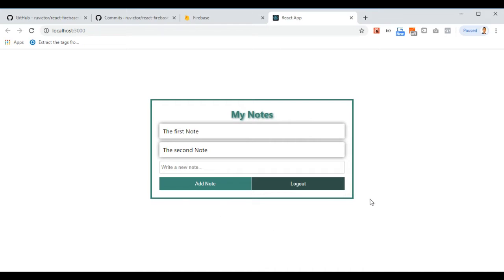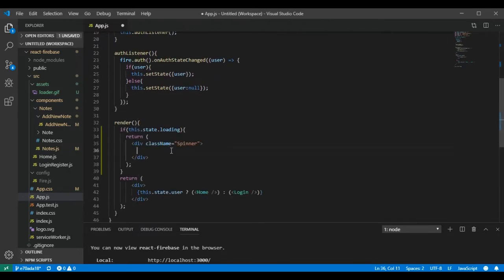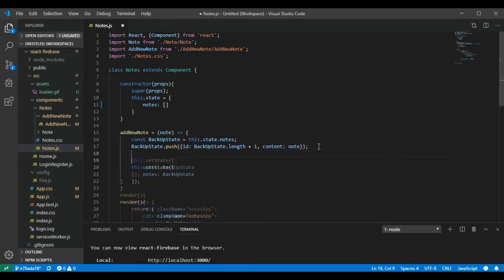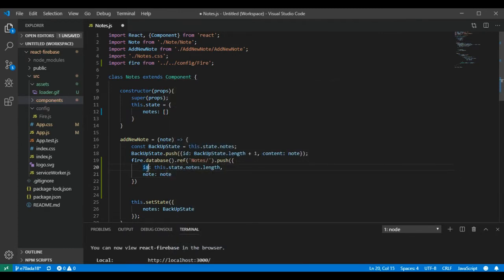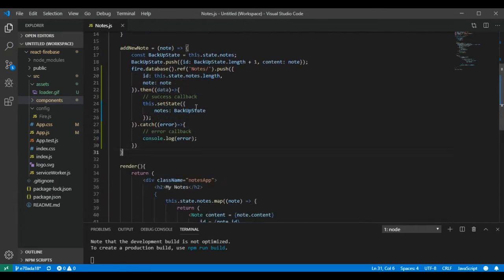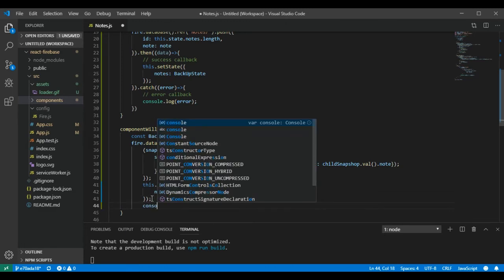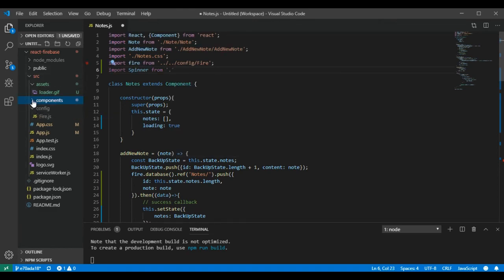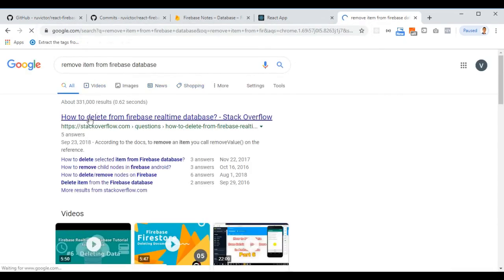Google Firebase React Notes App #3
In this lecture we will add a spinner to our application and then we will insert (send) the state to Google Firebase.